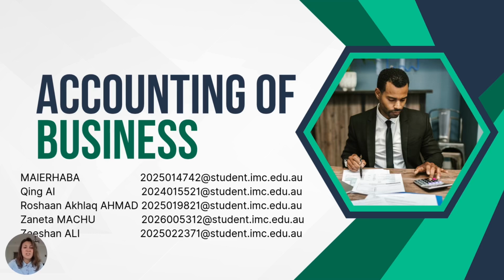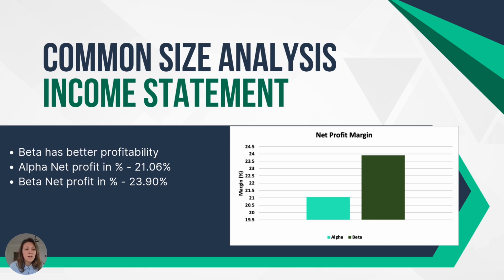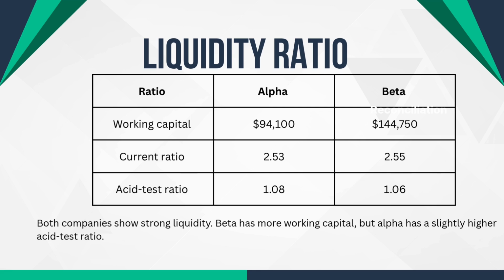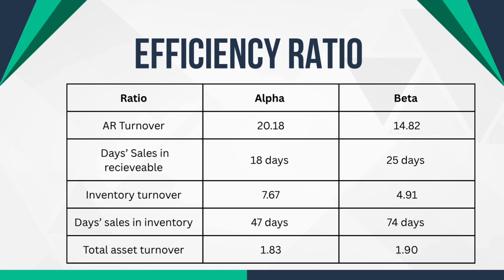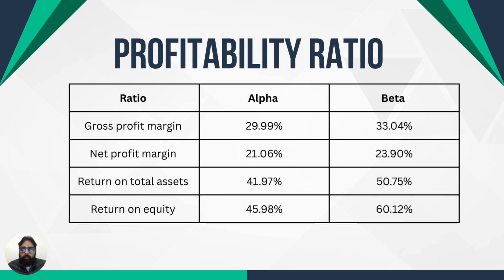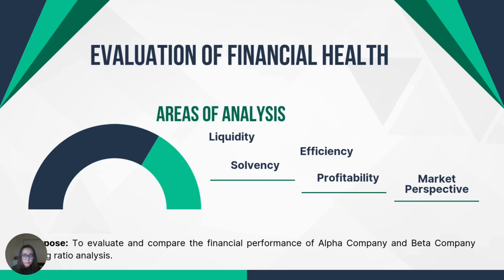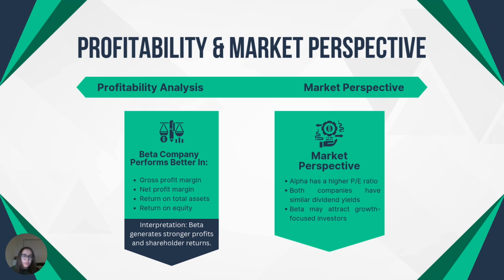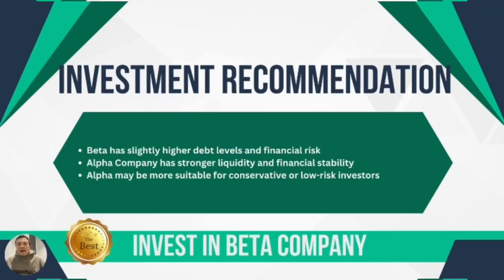TACC602 Accounting of business Group 11 presentation